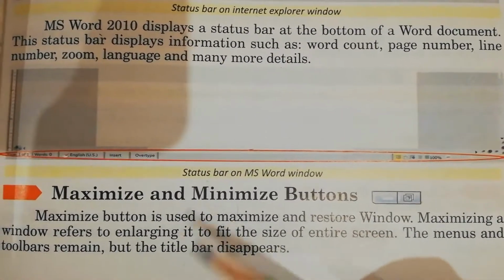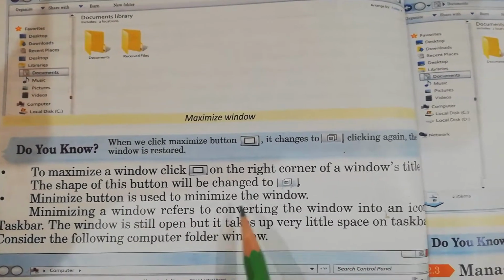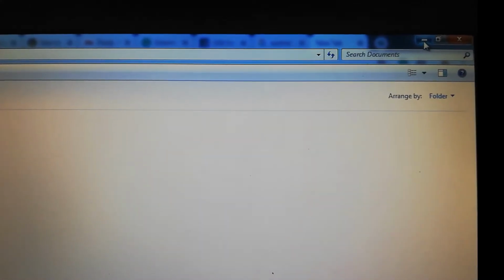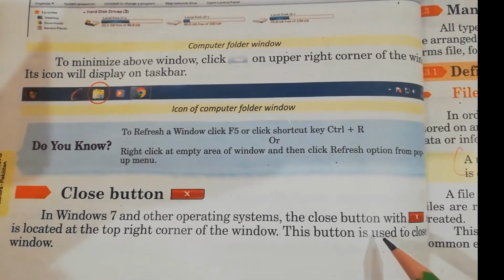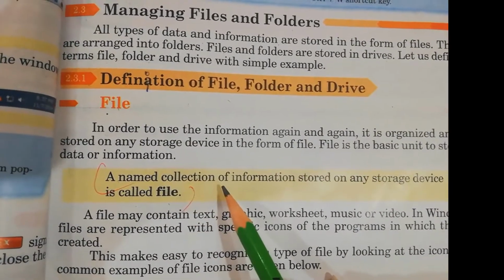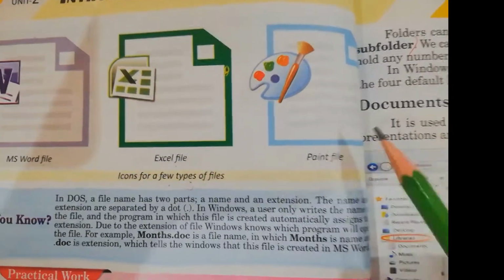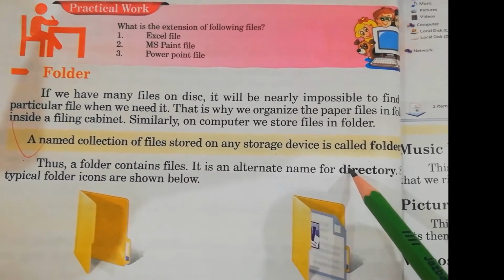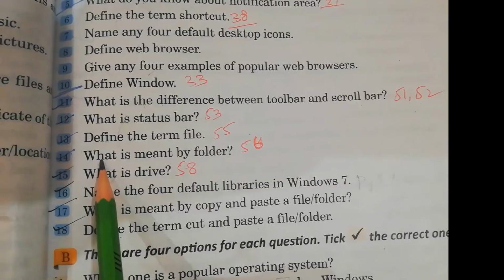revision of:max. and min. button, close button, file and folder